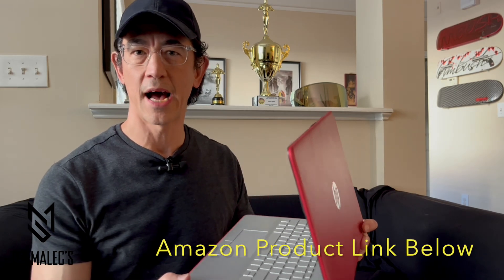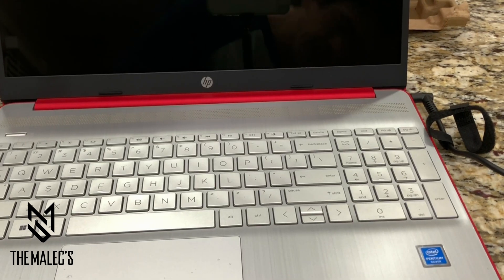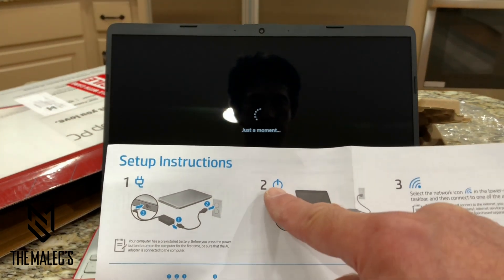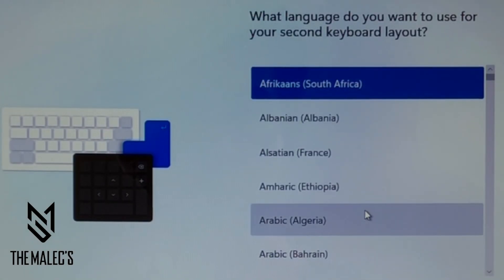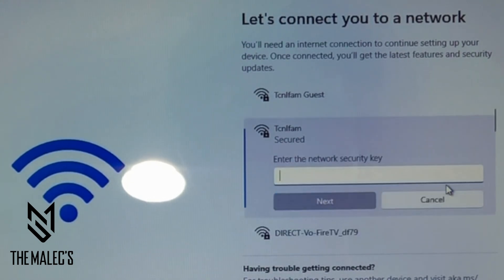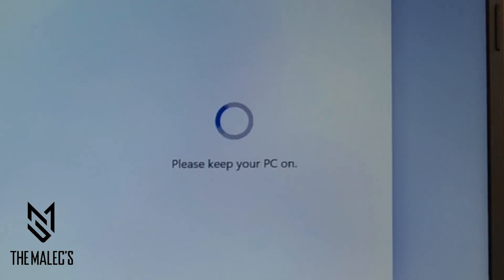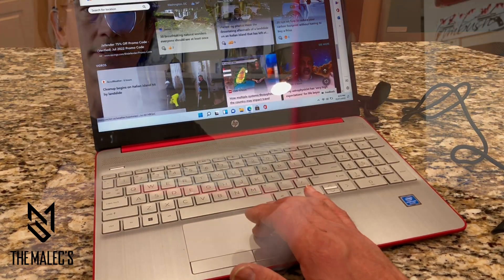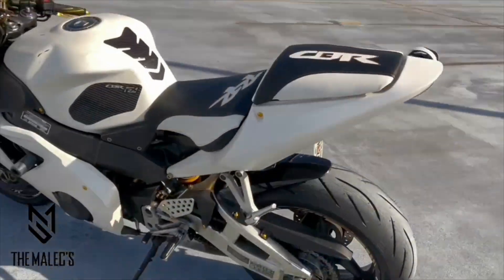How To Quickly Connect To Internet On Your HP Pavilion Laptop, Product Links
sponsored This Product Video: HP Pavilion Laptop, 15.6" HD Display, Intel Pentium Quad-Core Processor, 8-32GB DDR4 RAM, 128GB-1TB SSD, Online Conferencing, Webcam, HDMI, Bluetooth, WiFi, Windows 11

• [Upgraded] RAM is upgraded to 32 GB high-bandwidth RAM to smoothly run multiple applications & browser tabs all at once; Hard Drive is upgraded to 1 TB Solid State Drive to allow faster boot up & data transfer. Original Seal is opened for upgrade ONLY. If the computer has modifications (listed above), then the manufacturer box is opened for it to be tested & inspected & to install the upgrades to achieve the specifications as advertised.
• [Processor] Intel Pentium Silver N5000 1.1GHz Quad-Core Processor (4MB Intel Smart Cache, up to 2.70GHz)
• [Connectivity] Realtek RTL8821CE 802.11a/b/g/n/ac (1x1) Wi-Fi & Bluetooth 4.2 combo Miracast compatible; MU-MIMO supported
• [Display] 15.6'' diagonal, HD (1366x768), micro-edge, BrightView, 220 nits, 45% NTSC
• [Operating System] Windows 11 Home, 64-bit, English